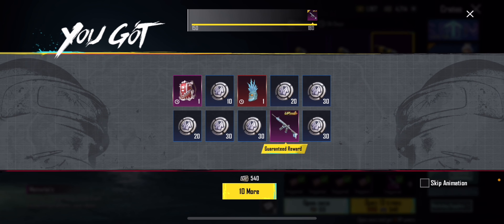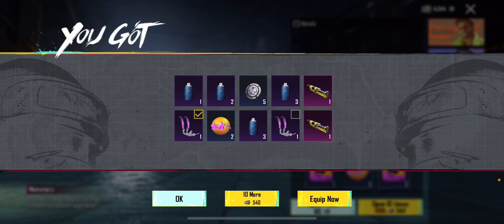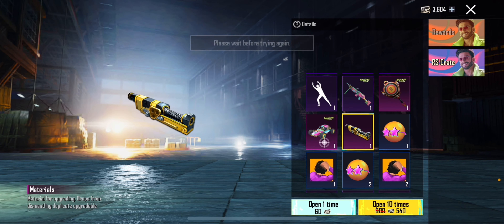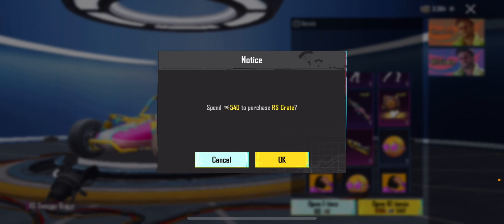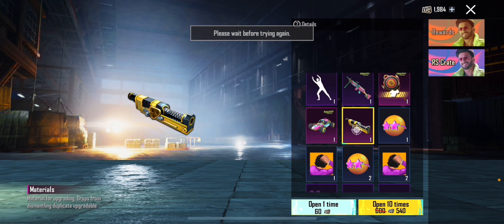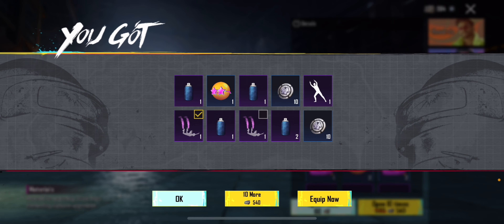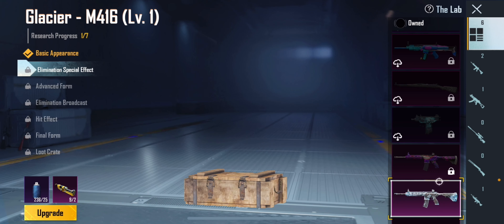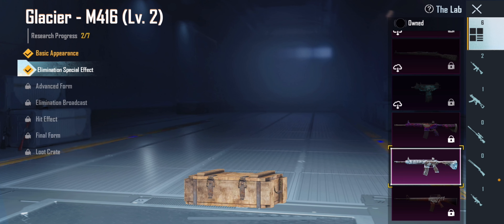FIRST 14000 UC CRATE OPENING M4 GLACIER 🥶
FIRST 14000 UC CRATE OPENING M4 GLACIER bgmi bgmiindia m416glacier@Jungliplazyt